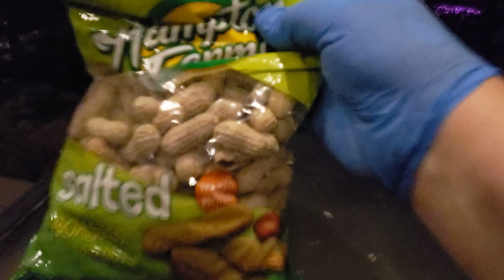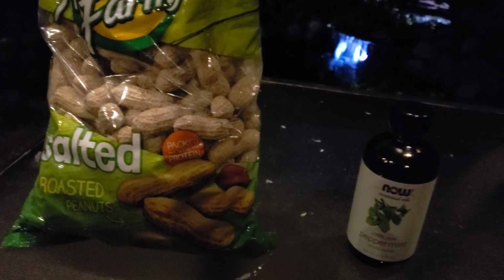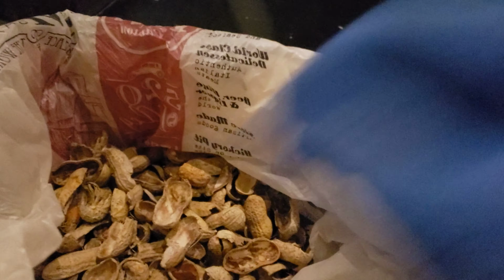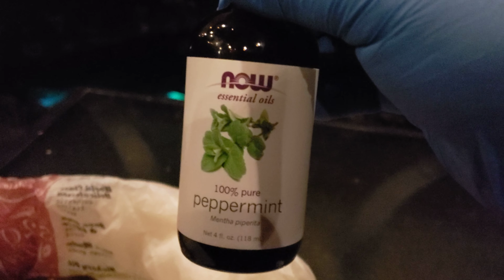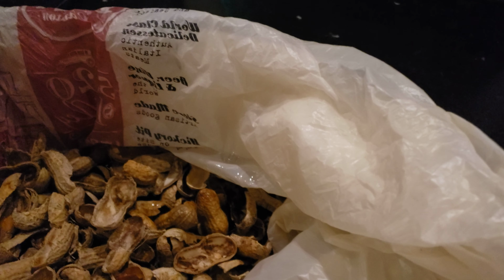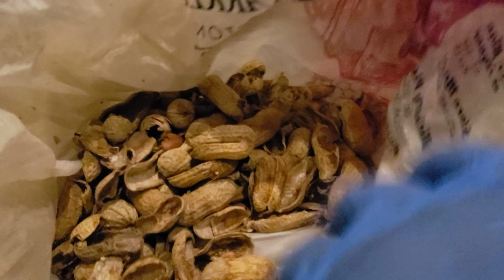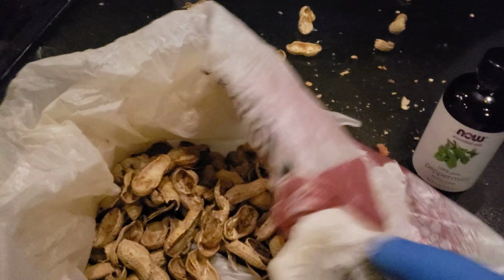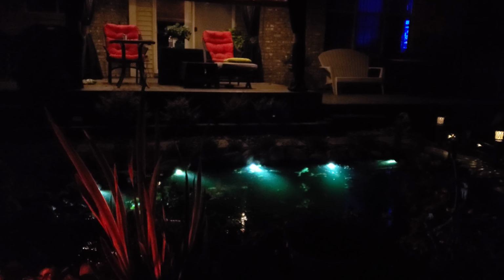HOW TO ELIMINATE FROGS IN YOUR BACKYARD POND.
HOW TO ELIMINATE FROGS IN YOUR BACKYARD POND WITH NATURAL BIODEGRADABLE INGREDIENTS. THIS METHOD WILL KEEP FROGS AND OTHER VARMINTS AWAY FROM YOUR KOI FISH AND POND ENVIRONMENT GUARANTEED. AVOID HAVING FROGS BOTHER YOU AROUND YOUR POND, HOUSE, AND GARDEN BY USING THIS VERY EFFECTIVE METHOD. FROGS WILL GET VERY IRRITATED VERY QUICKLY.